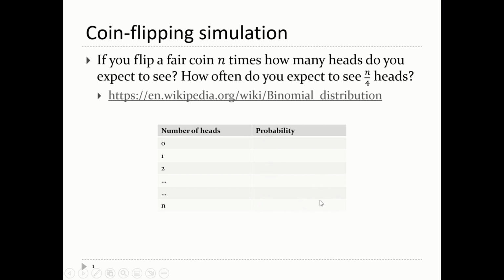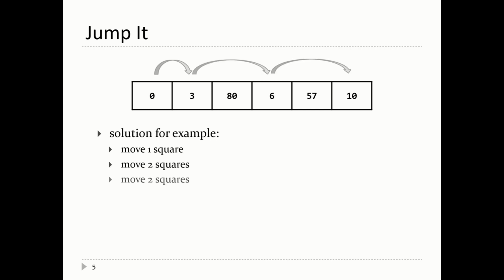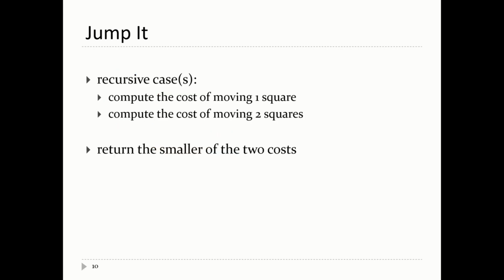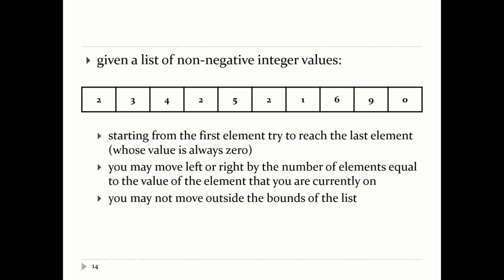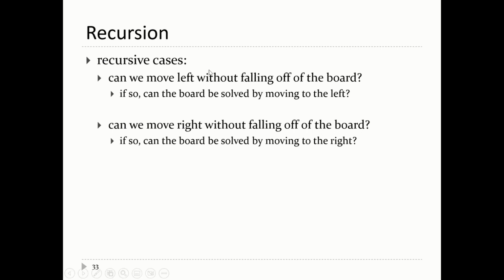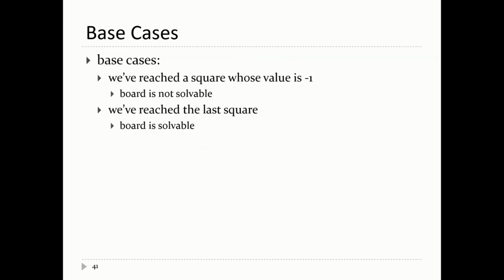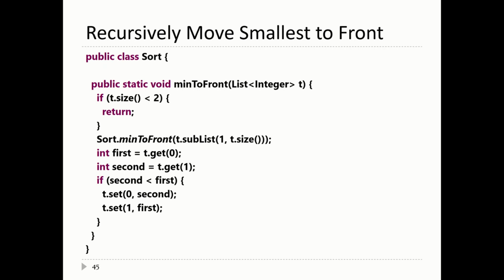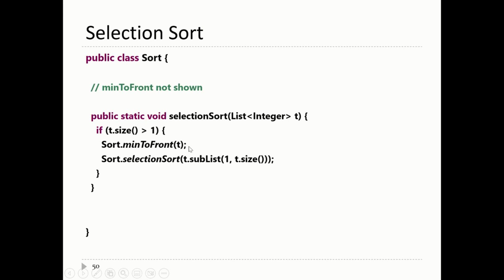CMPE212 2023 01 26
Lists and recursion